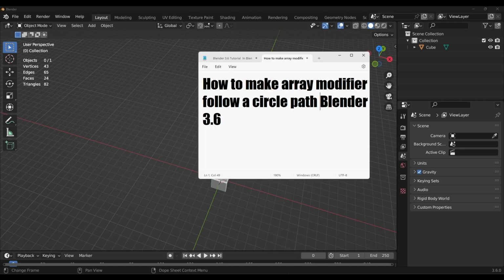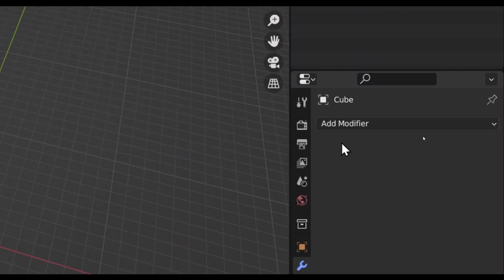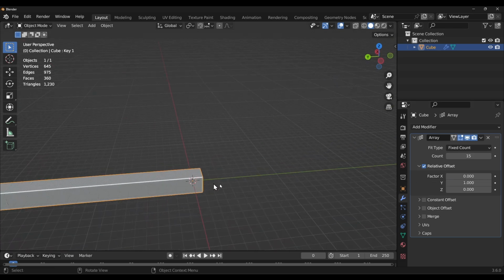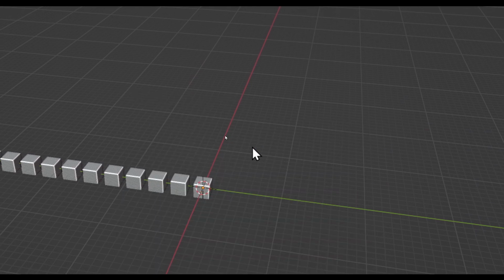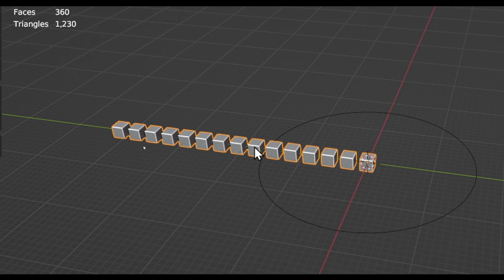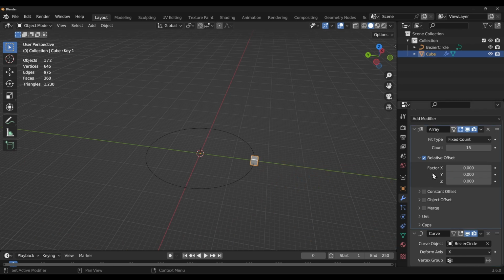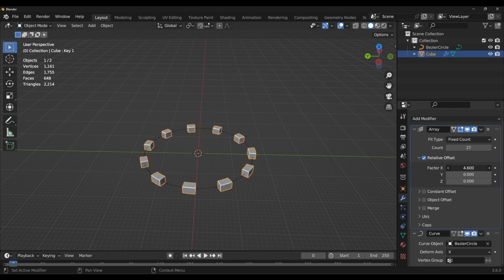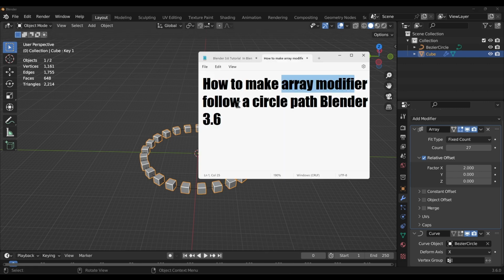Blender Tutorial: How To Make Array Modifier Follow A Circle Path Blender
Welcome to our Blender tutorial on how to make the array modifier follow a circle path! In this video, we'll dive into the fascinating world of 3D modeling and show you how to create captivating circular arrays using Blender's array modifier and curve tools.

Whether you're a beginner or have some experience with Blender, this tutorial is perfect for anyone looking to expand their skills and add an extra dimension to their designs. We'll guide you through each step of the process, explaining everything in a clear and concise manner.